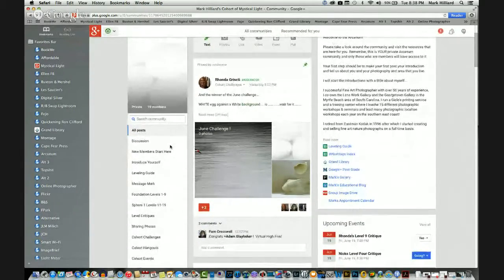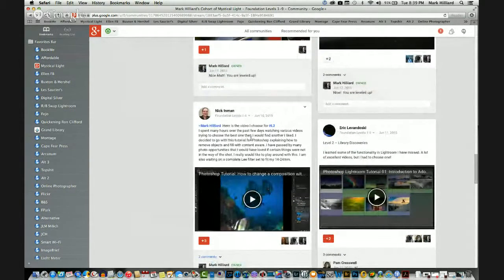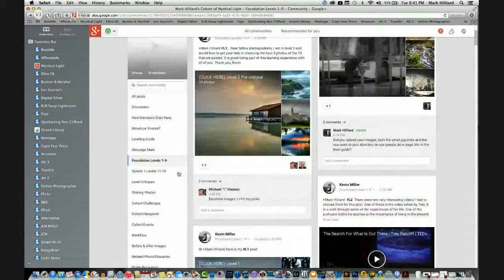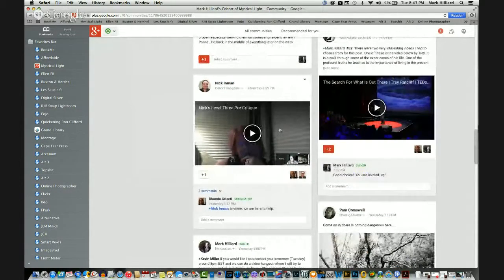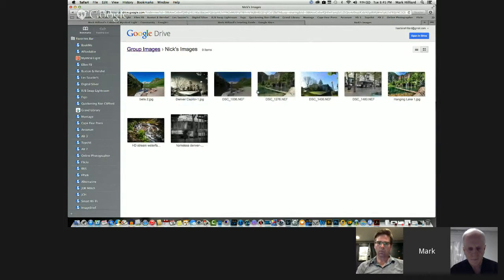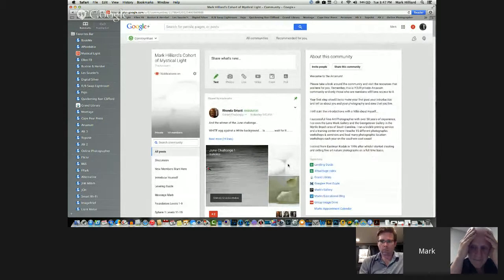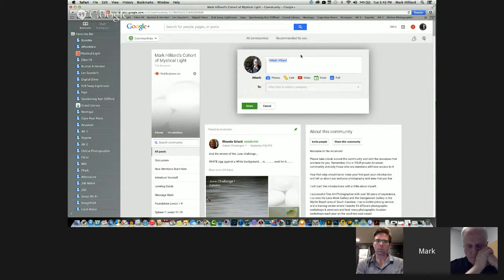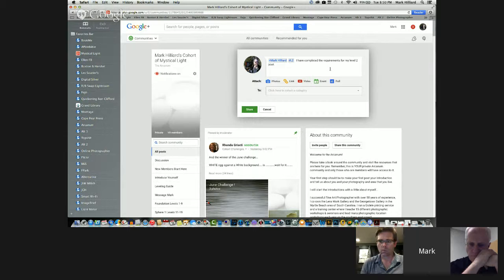G+ & Cohort Web Page Use, an Introduction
A question and answer meeting for new Cohort Members